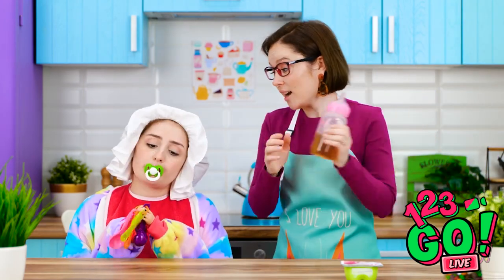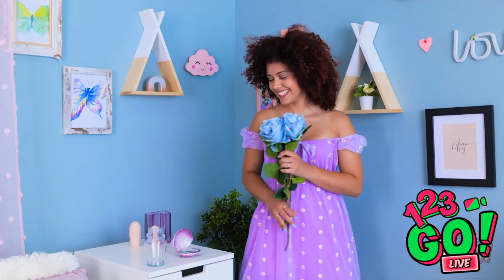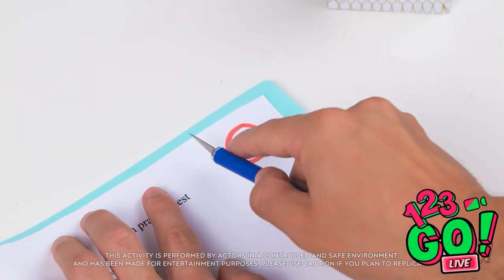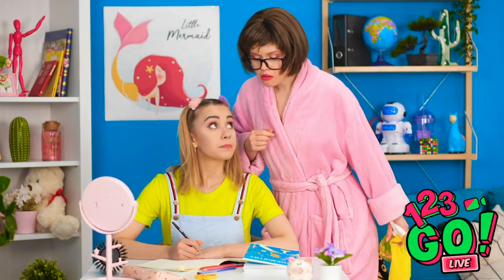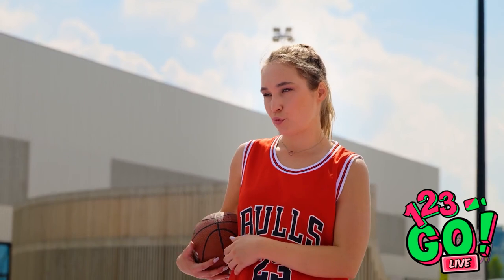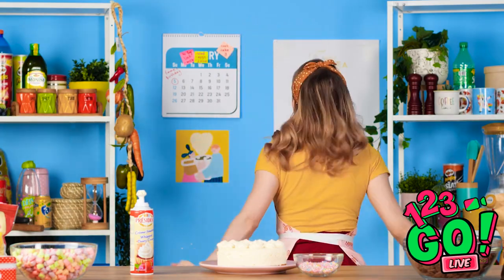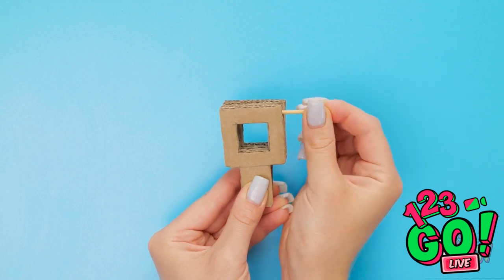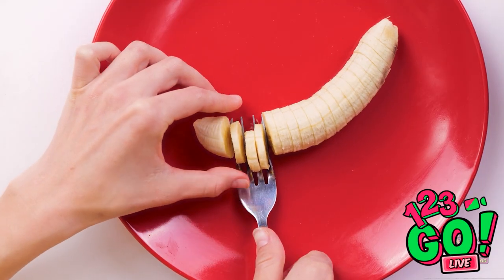DIY IDEAS FOR PARENTING GADGETS || The Best Parenting Hacks And Tricks By 123GO! LIVE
Welcome to 123GO! LIVE, your go-to channel for the best parenting hacks and tricks! In this video, we'll share some amazing DIY ideas for parenting gadgets that will make your life as a parent easier and more enjoyable.

Being a parent is a rewarding journey, but it can also be challenging at times. That's why we're here to help you with our creative and practical solutions. Our team of experts has curated a collection of innovative parenting gadgets that you can easily make at home.

From clever organization hacks to time-saving devices, we've got you covered. Discover how to repurpose everyday items into useful tools that will simplify your daily routines. Whether it's mealtime, playtime, or bedtime, we have ingenious ideas to make every moment with your little ones more efficient and fun.

LIVE for more incredible parenting hacks, DIY projects, and entertaining content.

We do not make any warranties about the completeness, safety and reliability. Any action you take upon the information on this video is strictly at your own risk, and we will not be liable for any damages or losses. It is the viewer's responsibility to use judgment, care and precautions if one plans to replicate. The following video might feature activity performed by our actors within controlled environment - please use judgment, care, and precaution if you plan to replicate. All product and company names shown in the video are trademarks™️ or registered®️ trademarks of their respective holders.